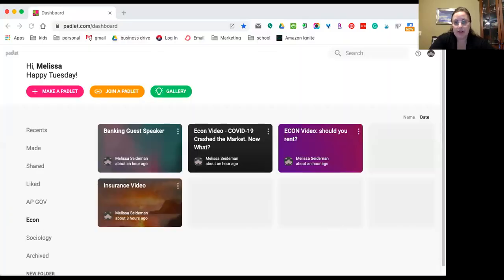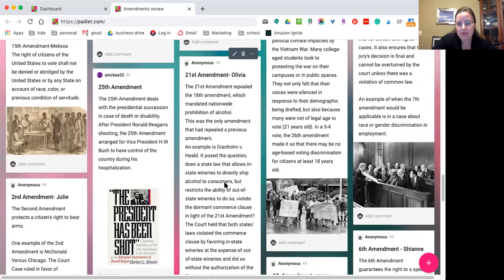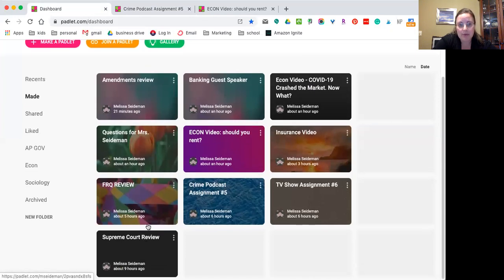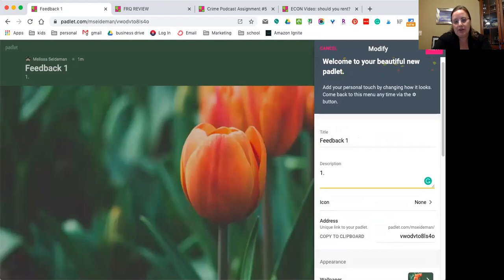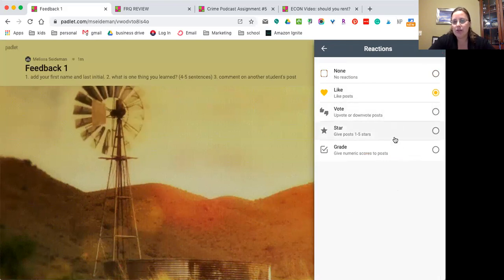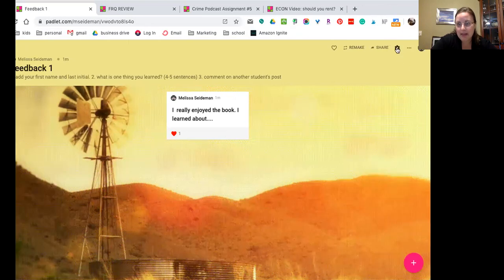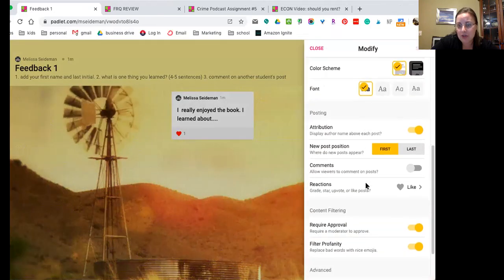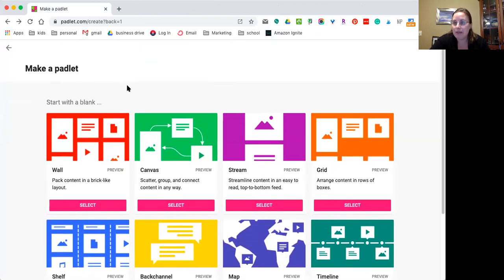Padlet --How to use guide?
This is a ten-minute video on how I  use Padlet in the classroom!